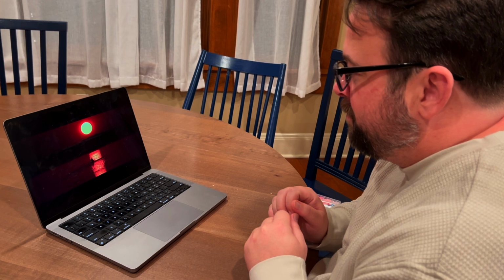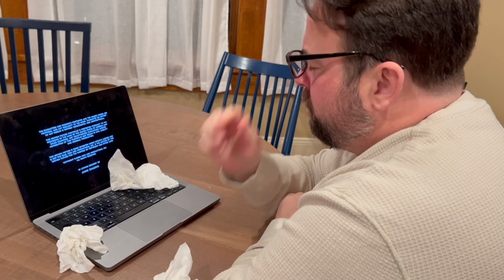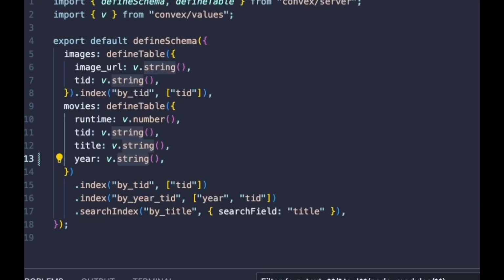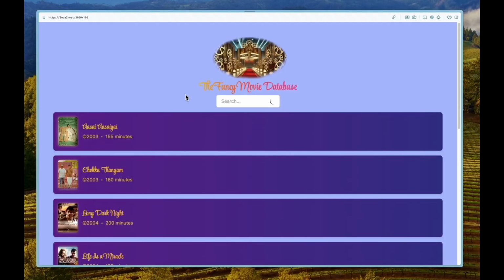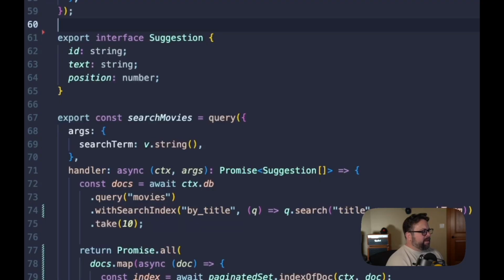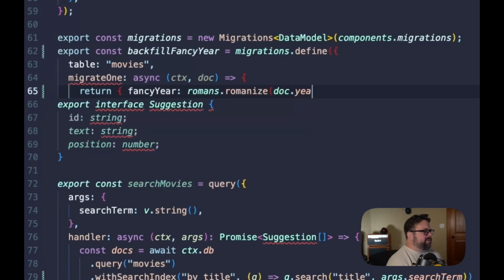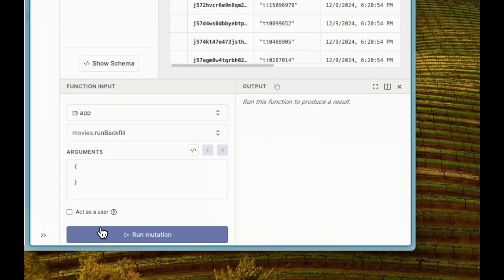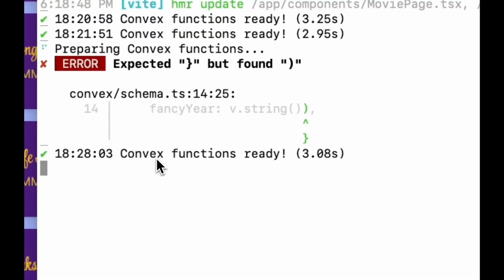Can your database do this? Ep 3: Zero-downtime type-safe migrations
Make your next migration buttery smooth with the Convex migrations component

Check out Convex already. You know you want to.